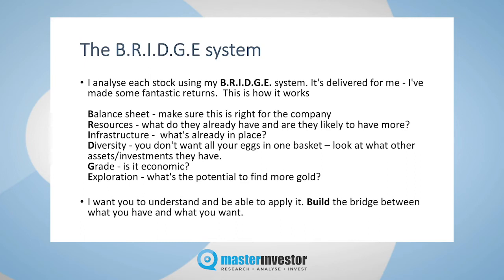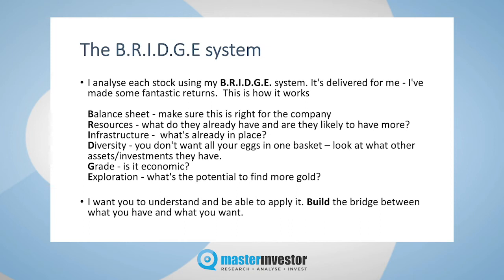Master Investor Show 2020 – Simon Popple – Brookville Capital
Talk Title: How to Evaluate a Mining Company

Simon Popple, Managing Director at Brookville Capital, presents at Master Investor Show 2020. In his talk, Simon introduces the 3 R's system that he uses to evaluate mining stocks: resources, risk management, and research. He also gives a detailed introduction to B.R.I.D.G.E. (balance sheet, resources infrastructure, diversity grade, and exploration), a system designed to simplify the research process.

The Master Investor Show is the UK's leading event for private investors.
The 2020 Show was held online on Friday 4th and Saturday 5th December.